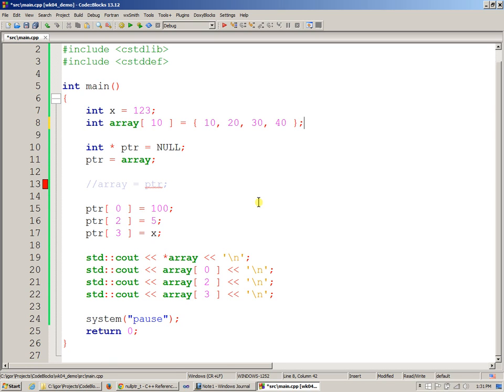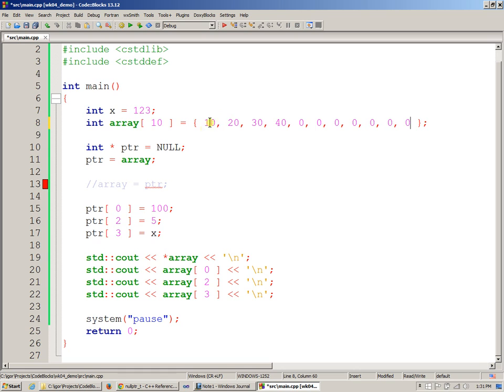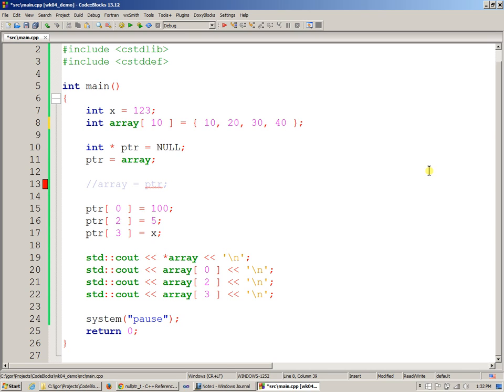Week 04 C/C++ Pointers and Memory Part 12